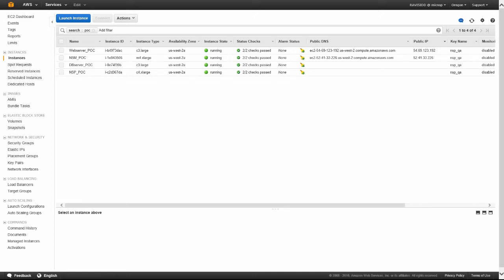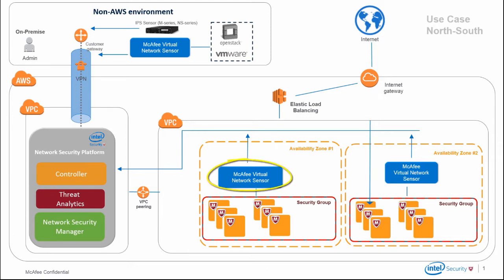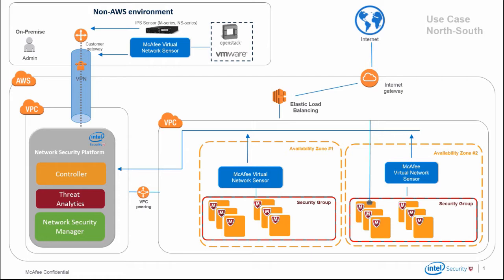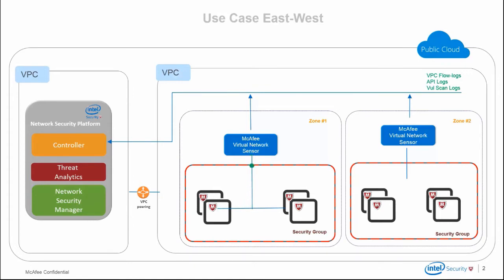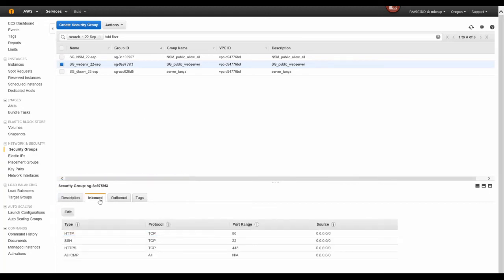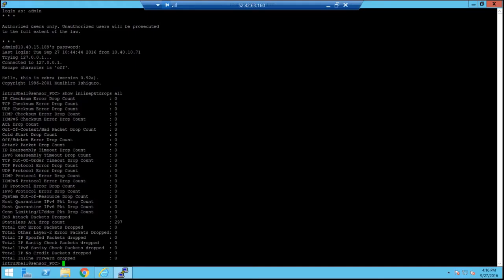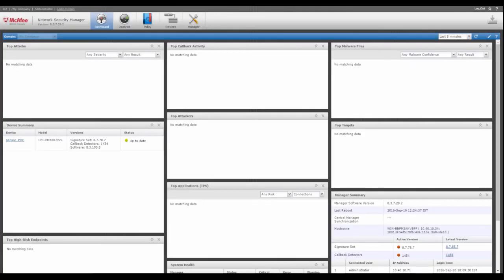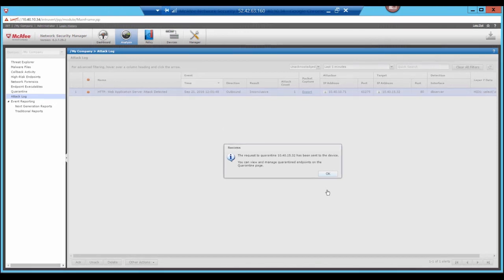McAfee Virtual NSP AWS Demo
Demonstration of the McAfee Virtual NSP protecting east/west traffic within the Amazon (AWS) Cloud